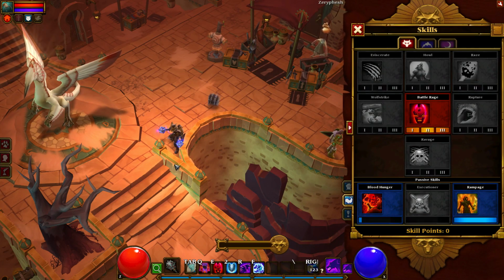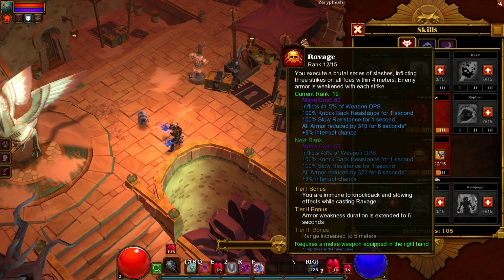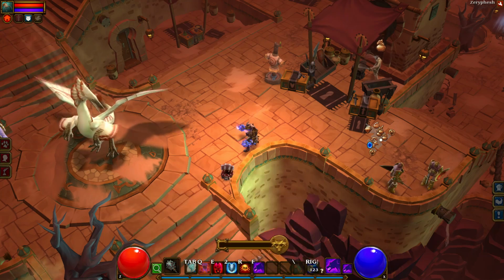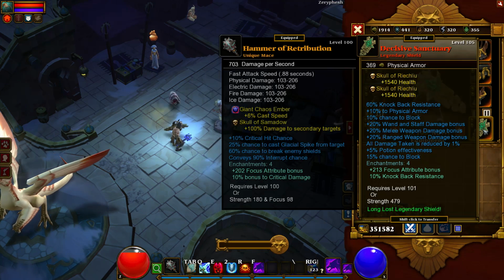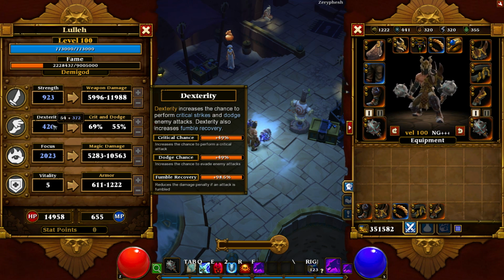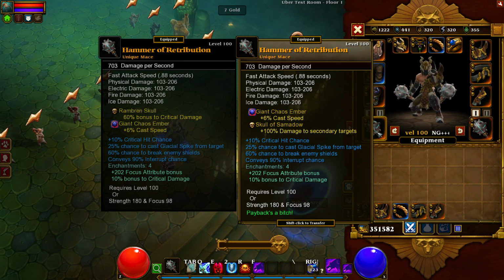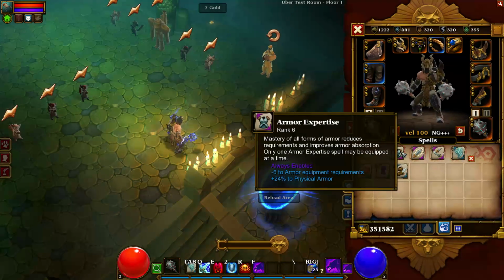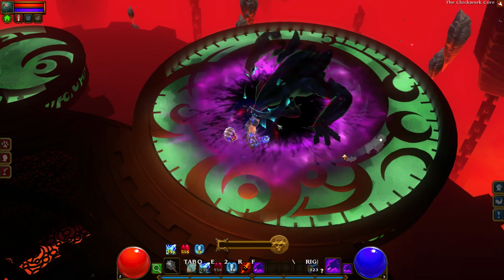Torchlight II - The Perfect Berserker : Commentary [Elite NG+5]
This buils has by far the highest damage but it also requires you to stand still which kinda kills it for me, the only time the damage itself is noticeable is on high HP target (bosses). On trash mobs it's just overkill and I'd much rather go with the Ravage build letting me move around a lot quicker. Sadly I failed on Wave 98 in Tarroch's Tomb but I'm sure this build can clear it just as fine as Ravage, it was more a L2P issue on my side as I first of all didn't play for about half a year but I'm also more used to playing Ravage, Wolfpack was only played for the purpose of these videos.

00:00 - Wolfpack Build
02:11 - Ravage Build
04:44 - Gear
06:24 - Stats
08:43 - Pet
08:50 - Arcane Statistics
09:50 - How it was done
12:08 - Spells (Scrolls)
13:05 - Raze Vs. The Dark Alchemist & Netherlord

It appears I lied ^^, I never tried Tarroch's Tomb as Raze since it takes 10min to clear and I ran into some problems with the other builds (1shot on Wave 98) so I figured I'd just not bother.

This is in no way earned in a legitimate way, 3rd party tools has been used in order to speed up the process (or even make it possible) - however the sole purpose of this is to simply create the perfect character. If you'd like to try out my character I added a link down below, I've removed all Cheat flags on the account and also the items as it looks so boring with that on. =]

The video was recorded around 6 months ago but the actual theorycrafting / tuning took place more than 1 year ago so I hope what I say in the video is correct. I don't remember much at this point so I can't really say myself but it should give you an idea.

I got this whole idea from a XKilla on the TL2 forums and I really enjoyed it, although there's some differences in our builds and also choice of gear.

The idea to make the video (and also try Raze) came from a 'Ivan Mornar' here on youtube. As said in the vidoe I think I was doing something wrong as the boss should've died faster than he did it considering the big stat difference but all in all I wasn't too satisfied by that build as it's single target making it a lot less efficient over time while moving around etc.

Then there's the Critical Hits Media's Wolfpack video that gave me the idea to try that out, again, with some modifications.

I barely remember the details on how to do what as I write this but feel free to ask about stuff and I'll try to remember - and a last thing, save yourself the trouble from pointing out this is not legit, it's not. To put it in perspective, if I wanted to do this whole thing legit, I'd probably still sit here today trying to get a perfect (4x) roll on the 1st item (out of 12). =]

~Builds~

~Links/Downloads~